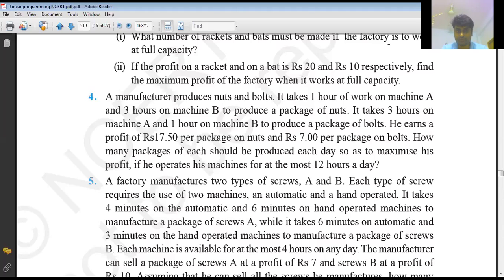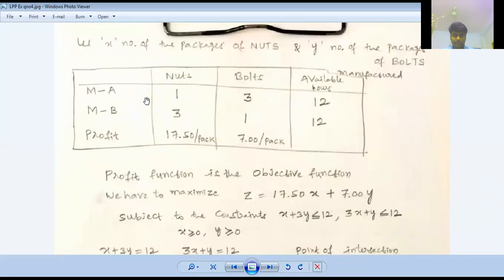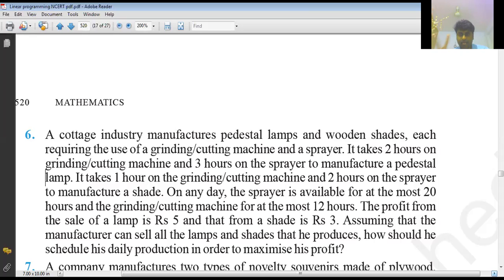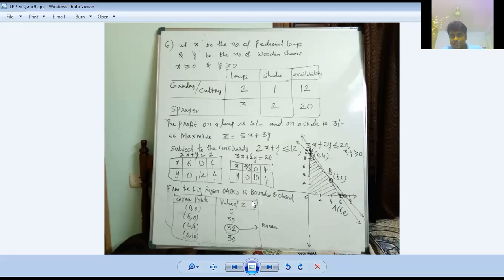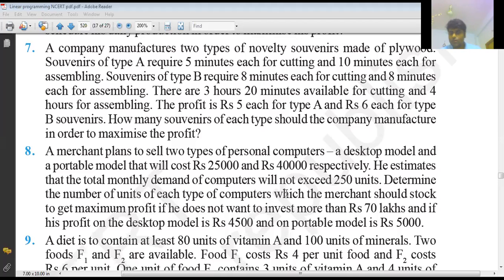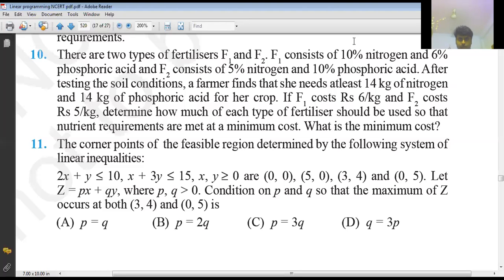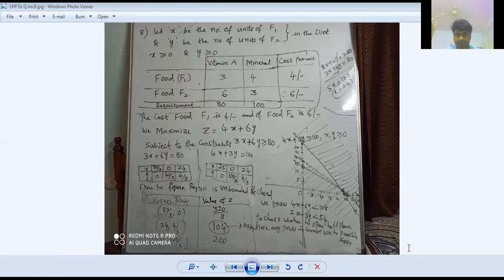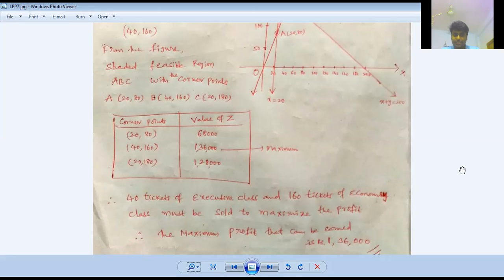LINEAR PROGRAMMING Part 4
CBSE (END of the chapter)